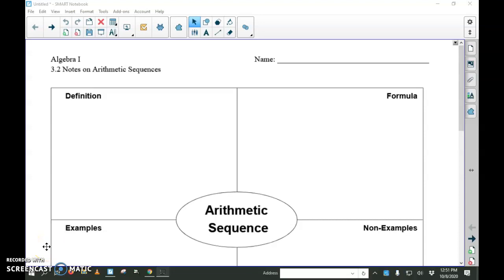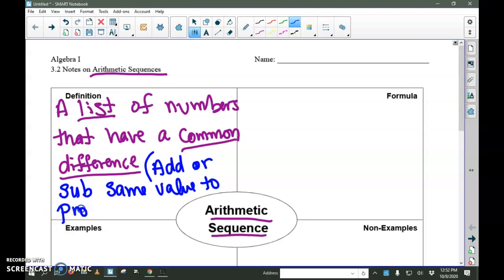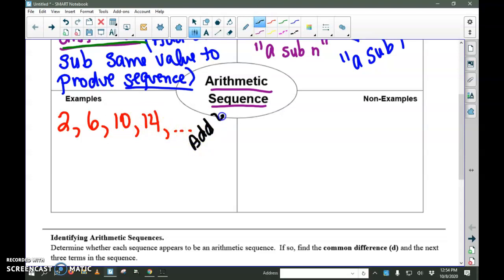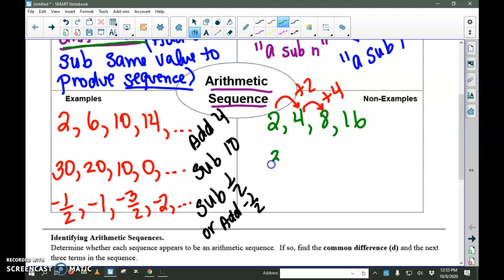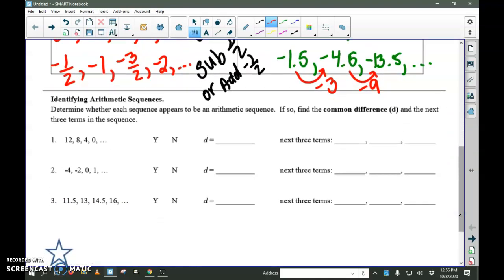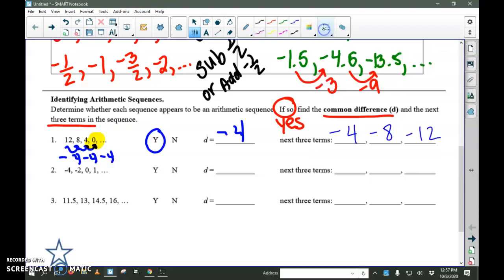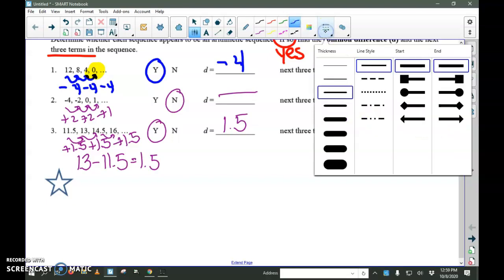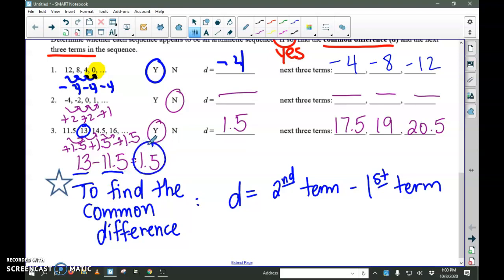3.2 Notes Part 1